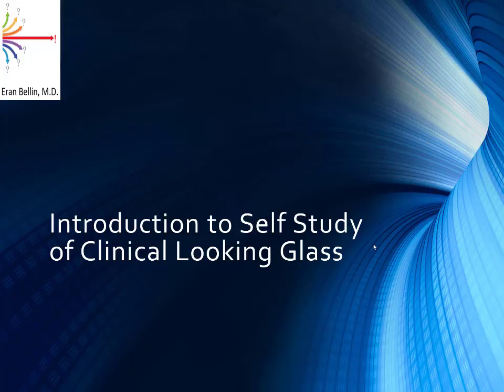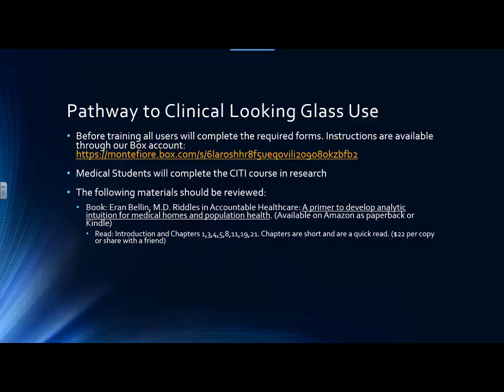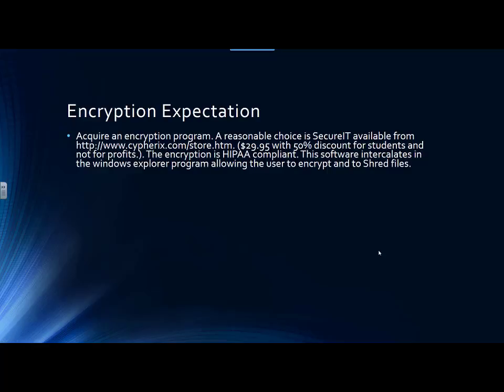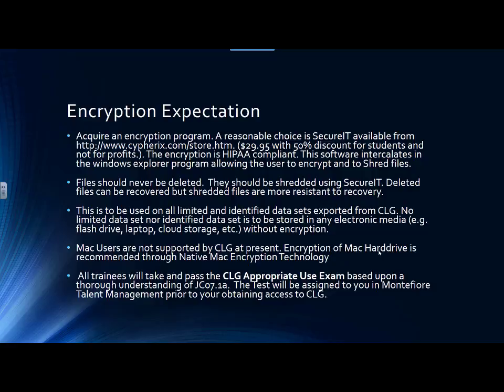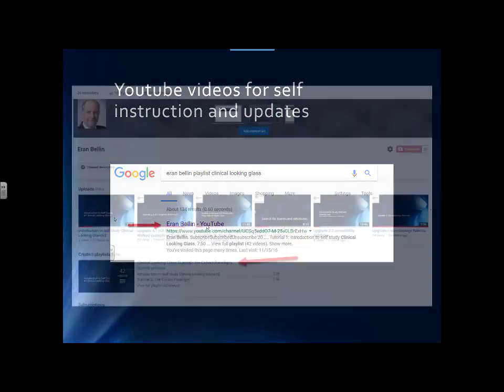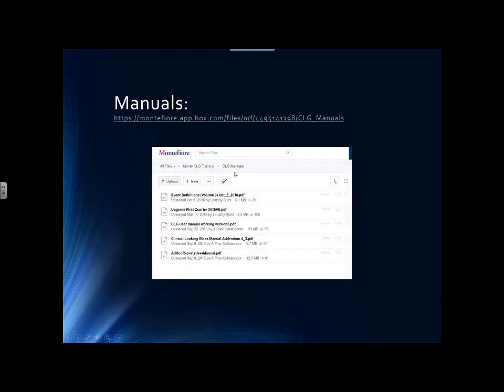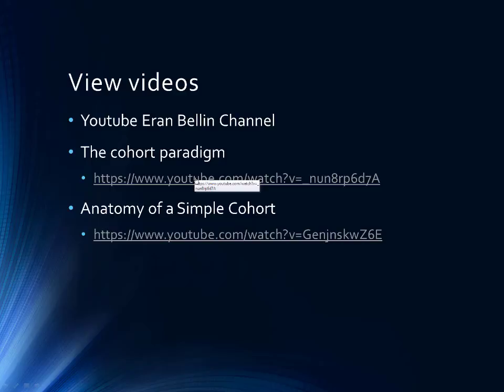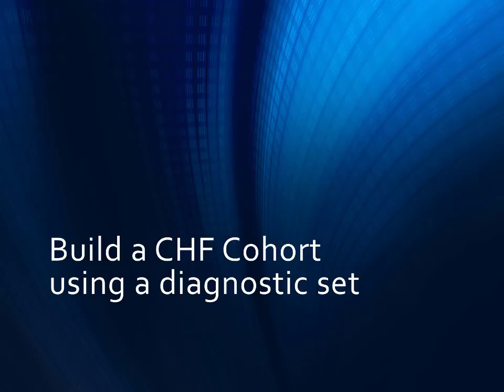Introduction to self study Clinical Looking GlassV3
Introduction to the self study course in Clinical Looking Glass - a true temporally aware cohort builder and outcomes analysis system.